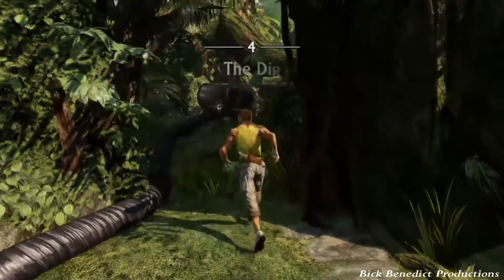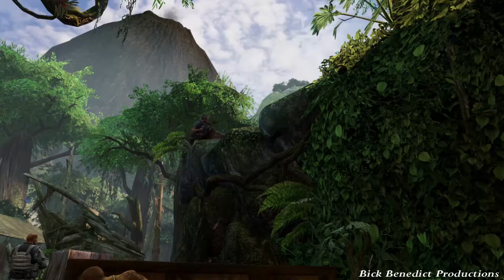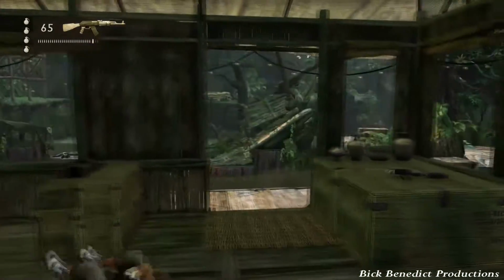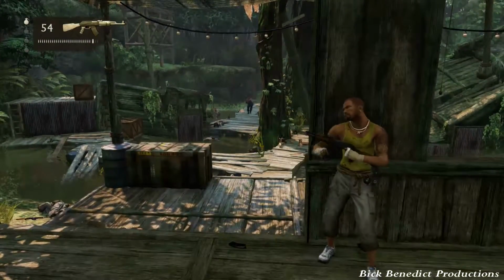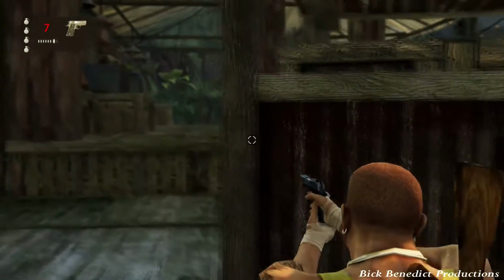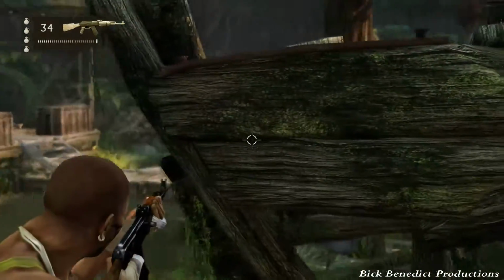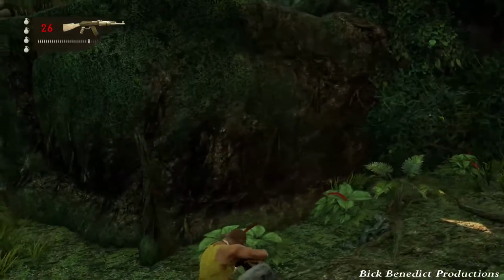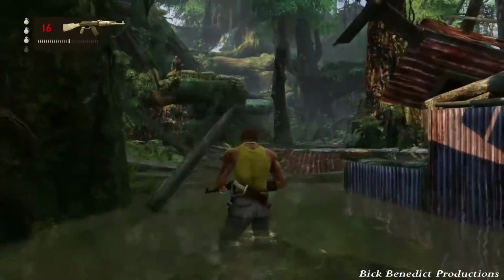Uncharted 2: Remastered | Brutal Difficulty Guide/Walkthrough | Chapter 4 "The Dig"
VIDEO DESCRIPTION
From the Nathan Drake Collection (2015), this is Uncharted 2: Remastered, and this is my walkthrough for Brutal difficulty.  Brutal difficulty unlocks after clearing Crushing difficulty.  This walkthrough is designed to help you brutalize Brutal difficulty with the least amount of brutality befalling you.

This guide's videos are captured in the game's native 1080p/60fps resolution and frame rate, and the videos are rendered in those same specifications.

I hope that you enjoy the walkthrough, and I sincerely hope that it helps you overcome this most challenging of difficulties.